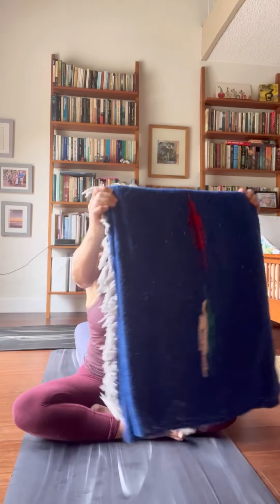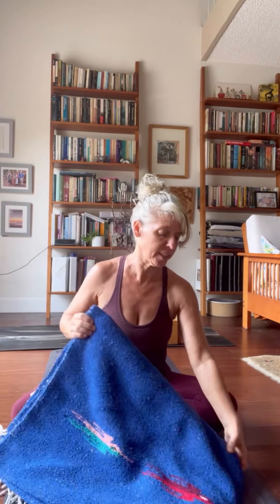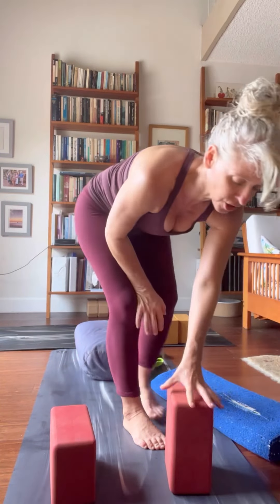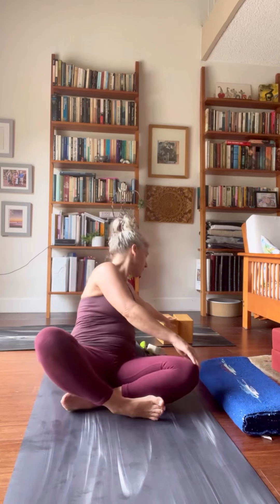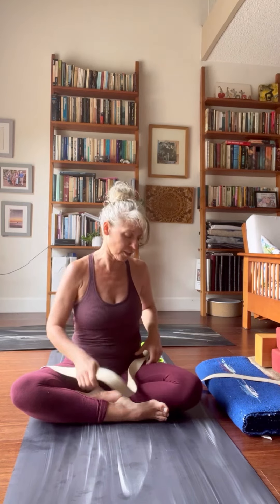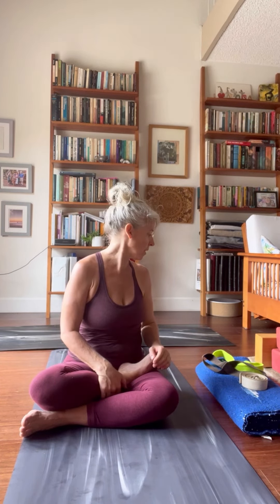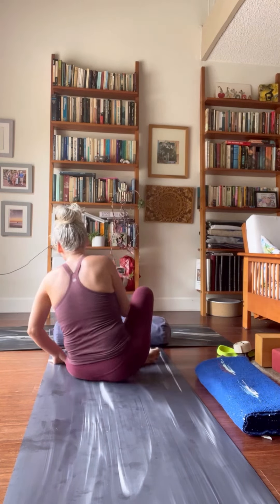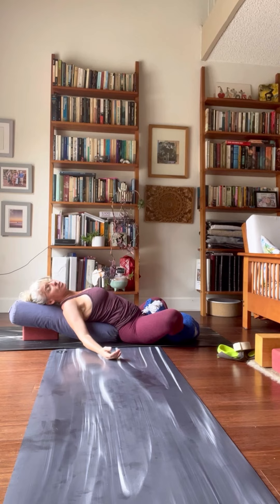Give Yourself Some Props - Setting up for Home Practice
This is a short-list of prop suggestions your home practice.
Blanket,
Blocks,
Strap(s), and a
Bolster

Props make your practice more effective and intelligent for your structure. They are an important part of asana, meditation, and restoration. Please don’t shy away from them.

Mentioned brands are what I actually use. They are not sponsors.

While this is hardly an exhaustive list, these are my “go to” standard.

I am planning to record (Wednesdays) and post (Thursdays) weekly going forward.

Happy to be playing along again.

Namaste,
Amanda 🕉

Links to props:
Blocks: